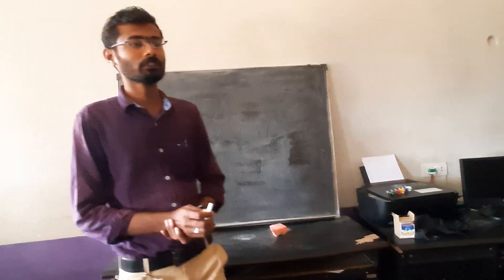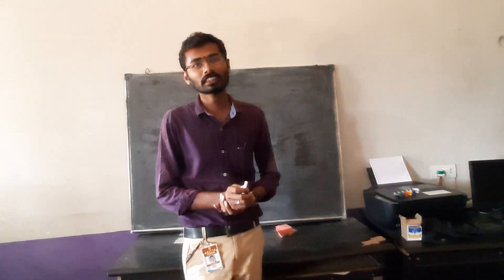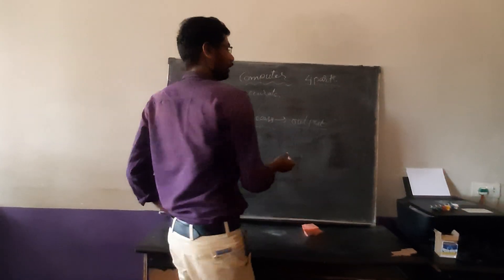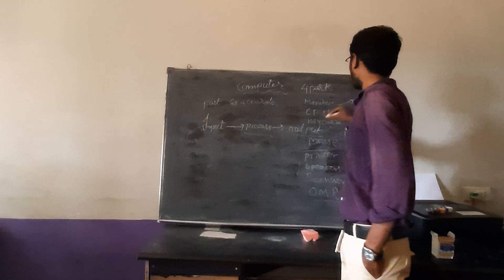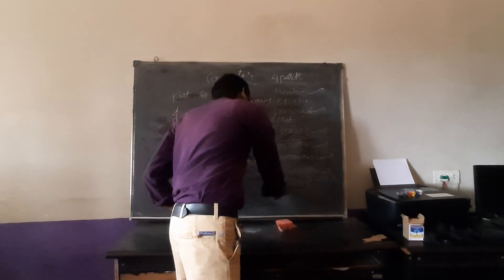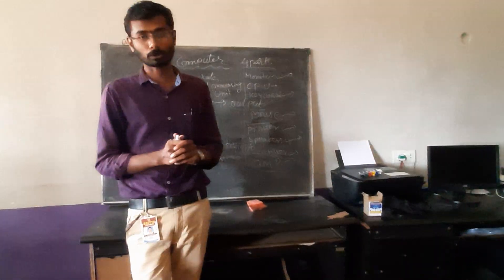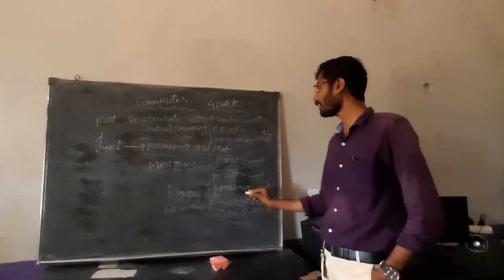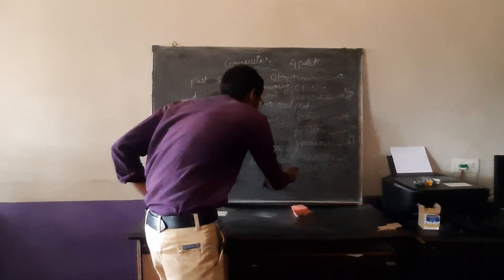Computer introduction and devices